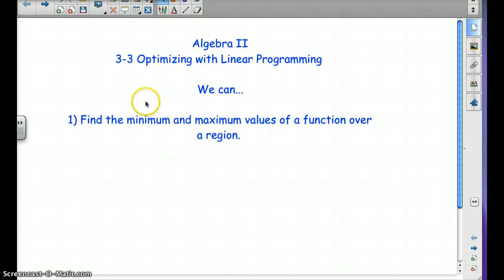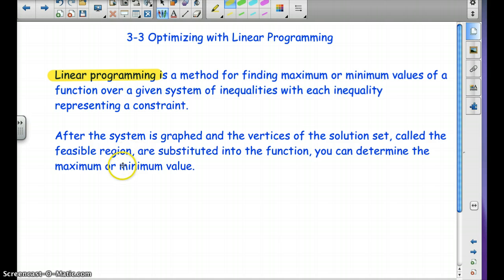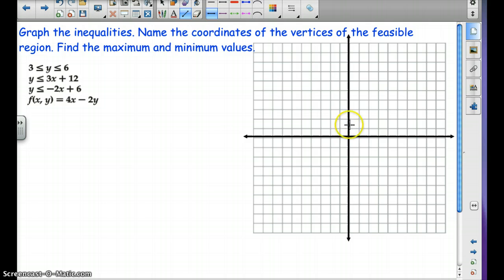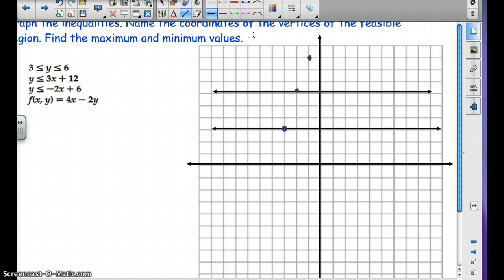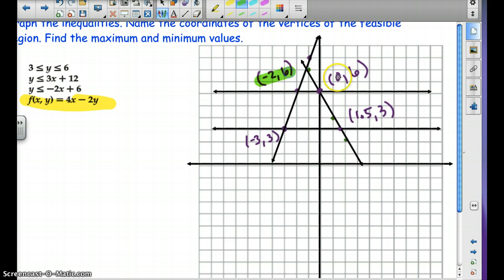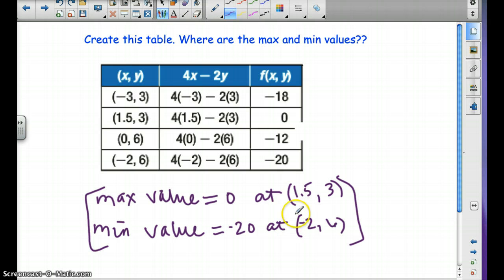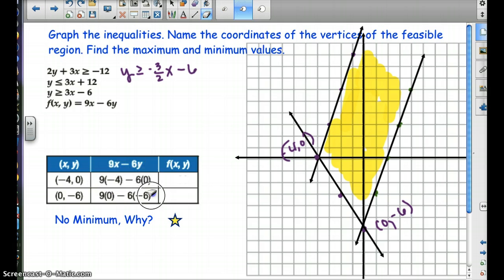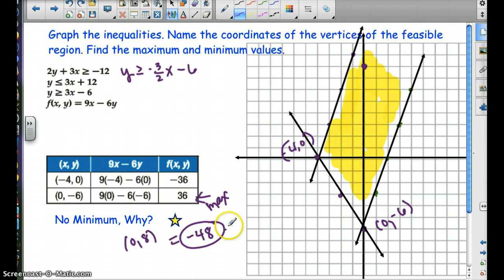3-3 Optimizing with Linear Programming